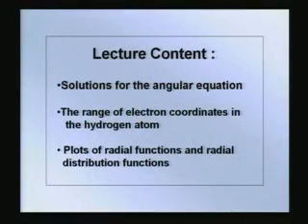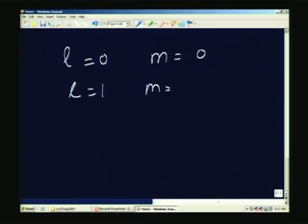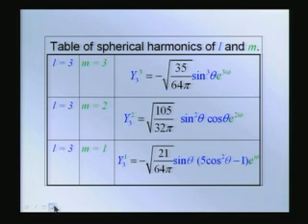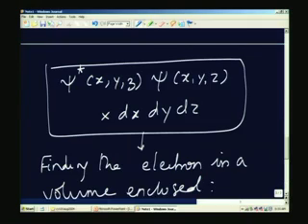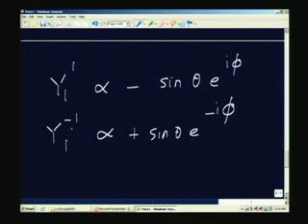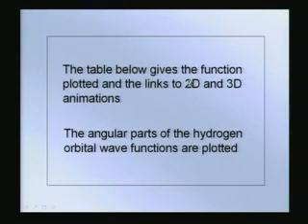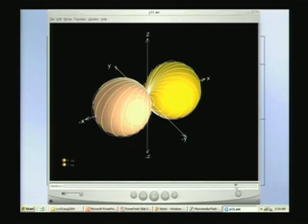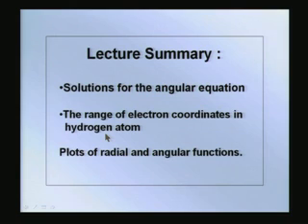Lecture - 7 Hydrogen Atom Part III Angular Solutions